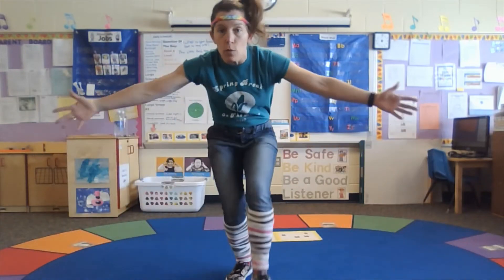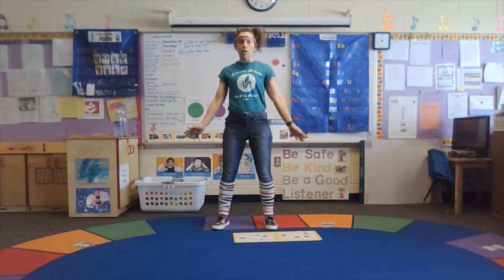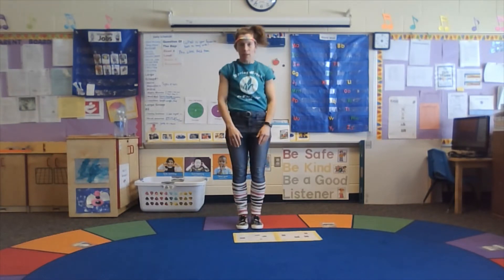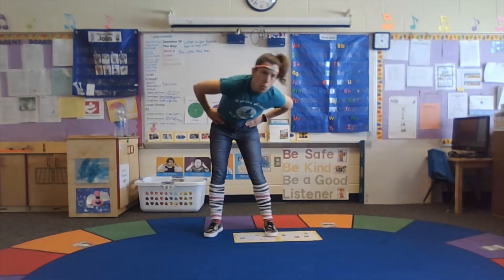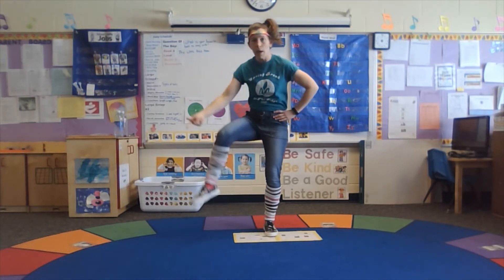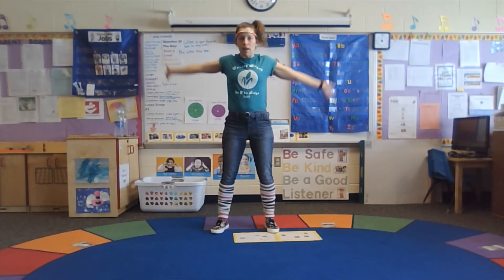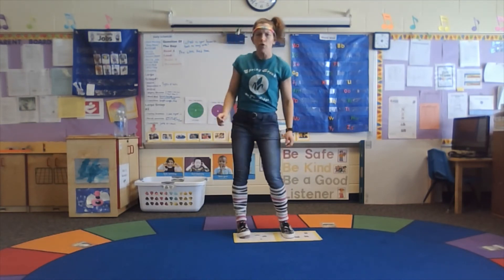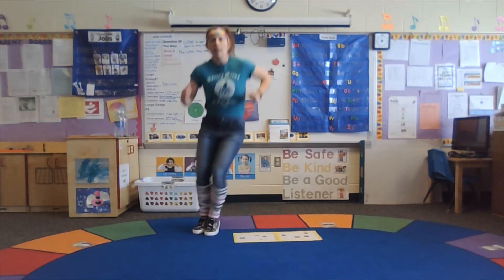Ms. Jodie leads Mighty Minute 28 Counting Calisthenics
Come workout with Ms. Jodie whille counting to ten.